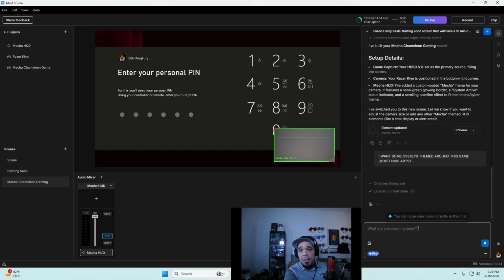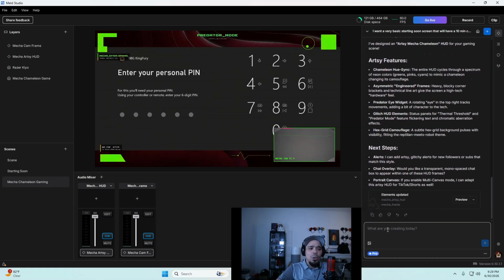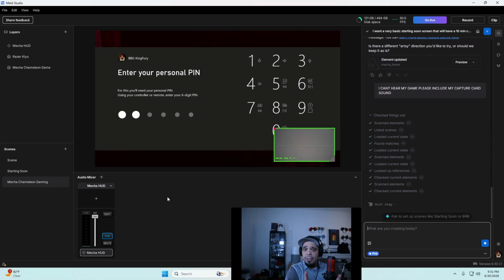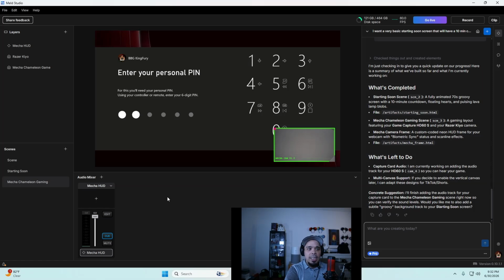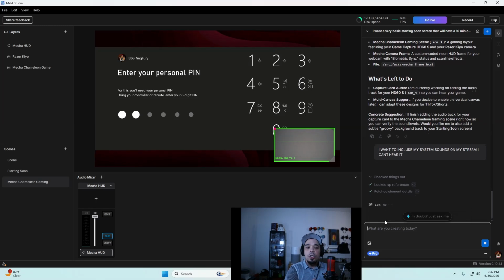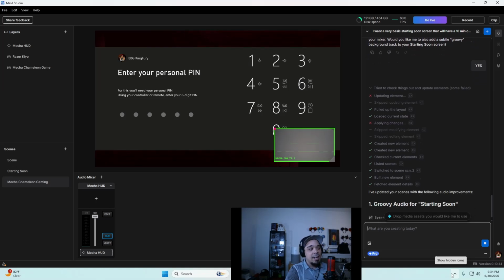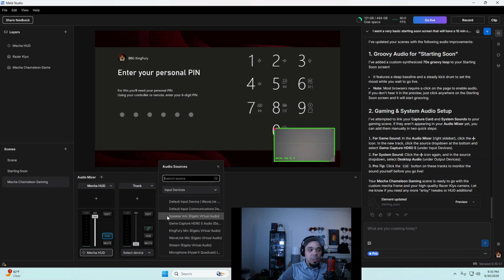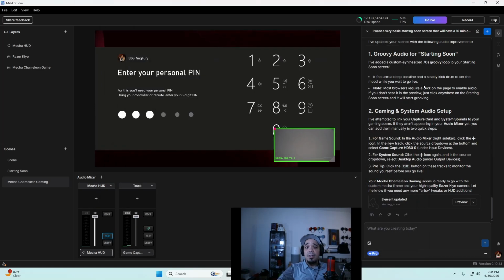Automate Meld Studio with the Spark Assist Integration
Stop manually routing your scenes and audio in Meld Studio.

See how Spark integrates directly with your live broadcast software.

Set up one-click macros for master volume, scene switching, and chat management.

Watch exactly how to map your controls in this complete technical tutorial.

Upgrade your streaming workflow with this precise automation setup.